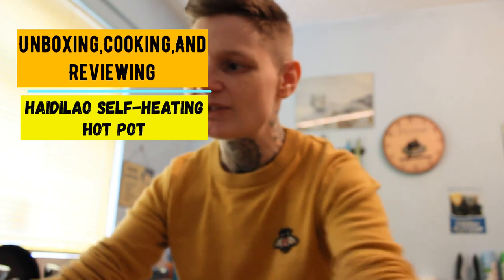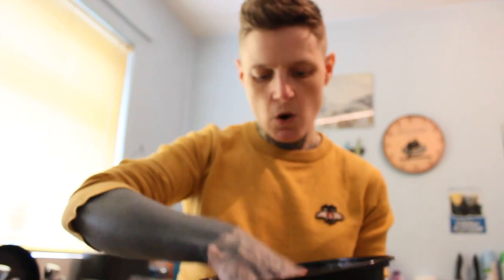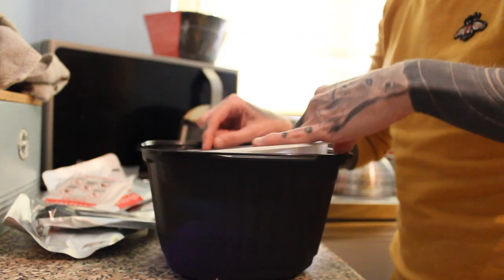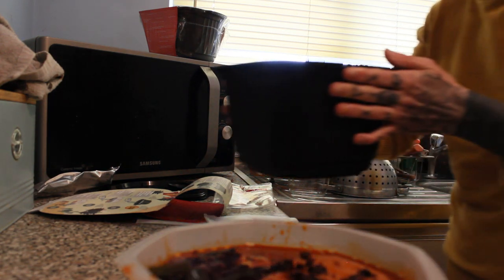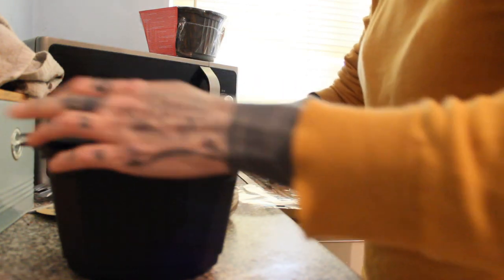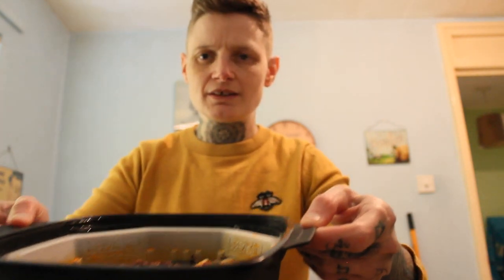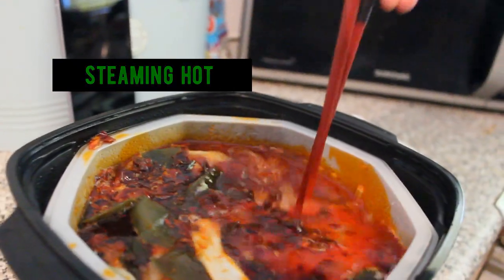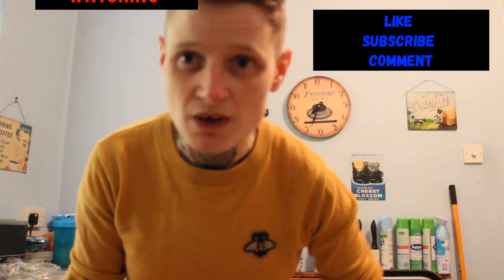Unboxing,Cooking & Reviewing| Haidilao Self-Heating Hot Pot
TODAY'S VLOG I WILL BE COOKING THE HAIDILAO SELF HEATING HOT POT

its spicy plant based tomato & it comes with lots inside. you can find the English instructions online.

Inside is -
1. Vermicelli noodles
2. plant based lunchon meat
3. pickled veg
4. hot pot sauce
5. cutlery
6. self heating pack

follow my step by step & of course my humor & vocal stimming & me being me.
this is the first time ive tried these.

you do need a well ventilation room.

unfortunately for me on this taste test it was so hot & extra spicy i couldn't eat it.

EQUIPMENT USED -
canon 600d
manfrotto Tripod

EDITS -
Movai video editor 23
canva